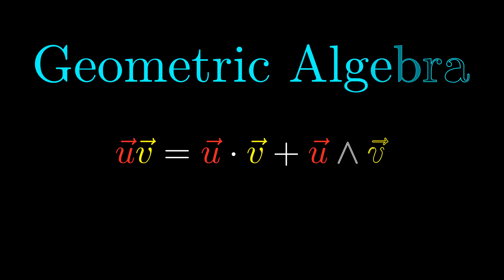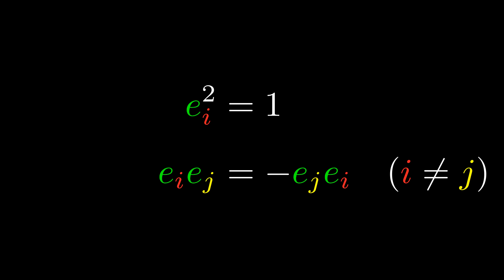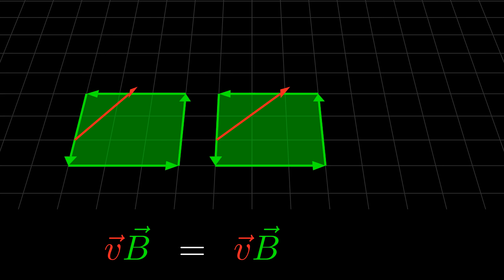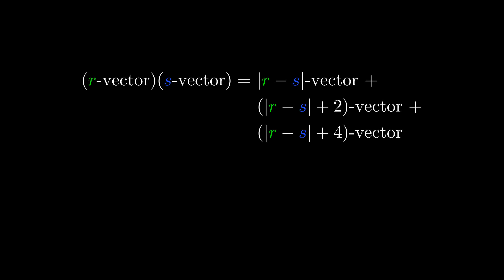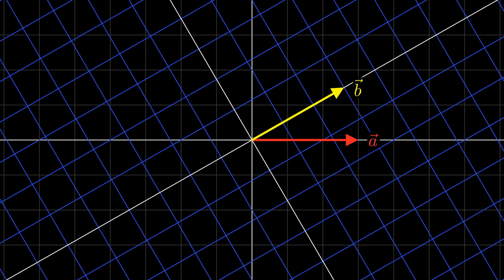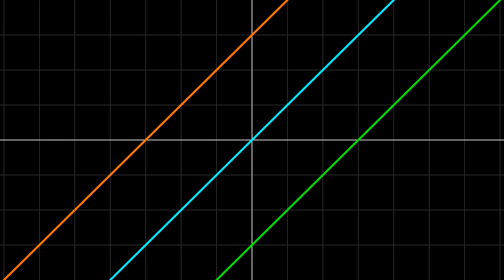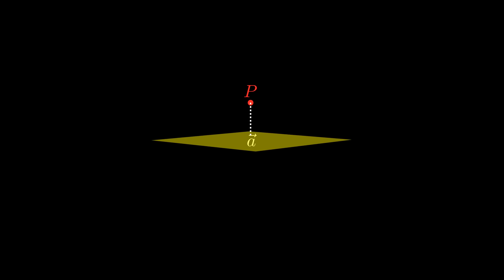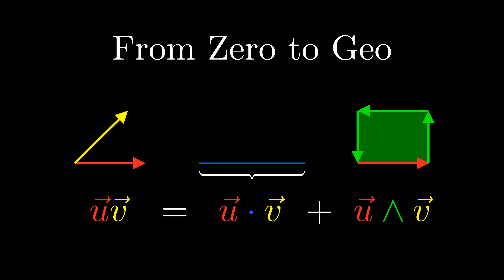Addendum to A Swift Introduction to Geometric Algebra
This video is an addendum to my most popular video, A Swift Introduction to Geometric Algebra.  It clears up some misunderstandings that have arisen from the original video, and then describes two useful ways of understanding the geometric product.  This also leads to a discussion of the other flavors of geometric algebra, such as PGA and CGA.

If you want to learn geometric algebra at a much slower pace, check out my video series From Zero to Geo.  Here's a link to the playlist for it

AxisAngles
Bill Six
Richard Penner
Rosario

Sections
00:00 Introduction
01:00 Common Misunderstandings
02:28 Understanding the Geometric Product
03:37 Product of Two Vectors
05:32 Product of Vector With Bivector
07:26 Product of Two Bivectors
09:18 Product of Two Multivectors
09:42 Other Flavors of Geometric Algebra
10:58 Revisiting the Geometric Product
12:43 Geometric Product in VGA
14:44 Problem With 3D Reflections
16:09 2D PGA
19:37 3D PGA
20:47 2D CGA
22:56 Conclusion